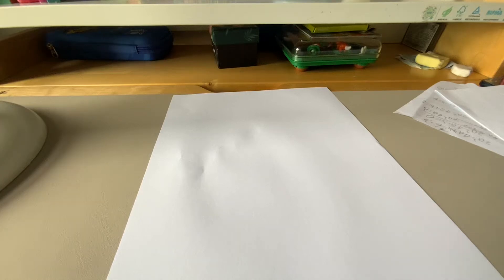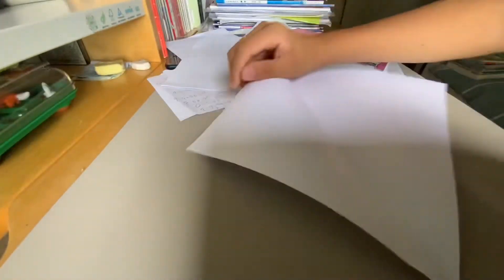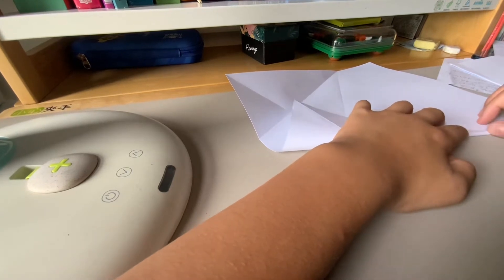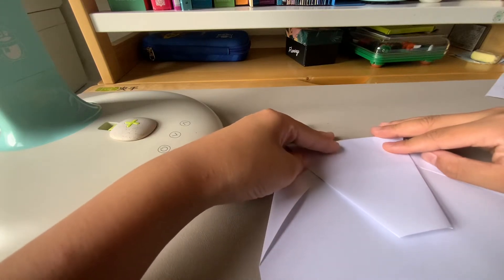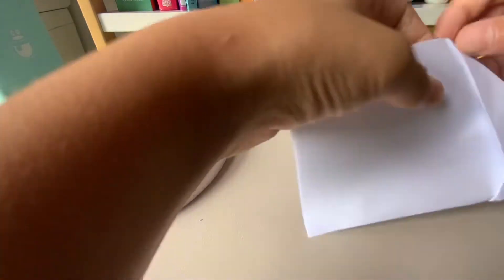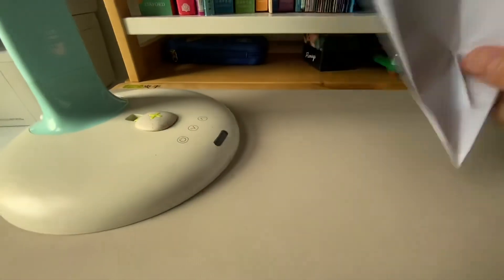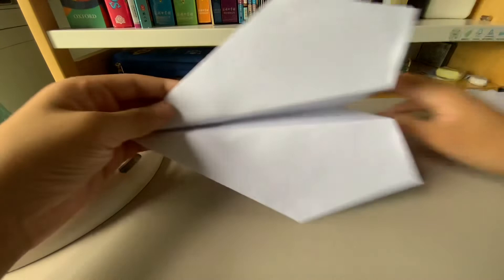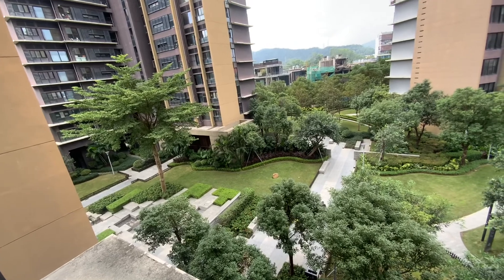Folding the world record paper airplane for distance